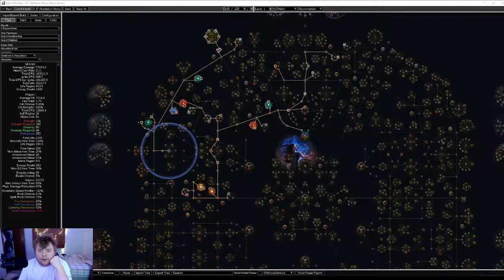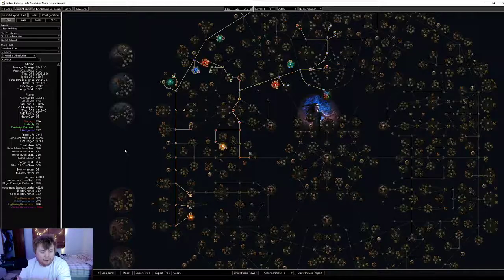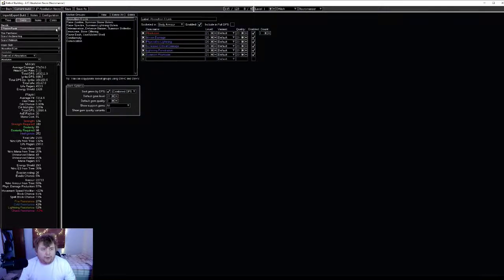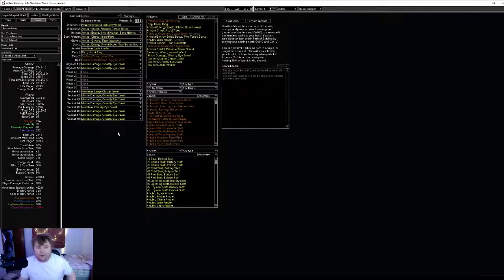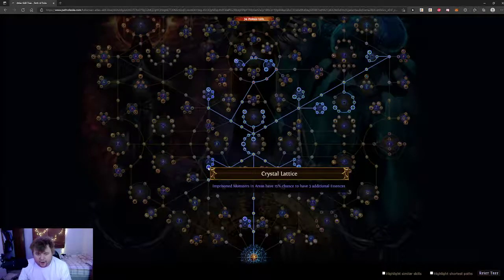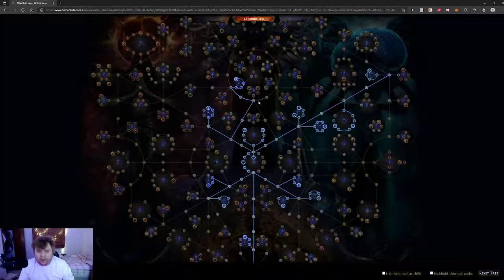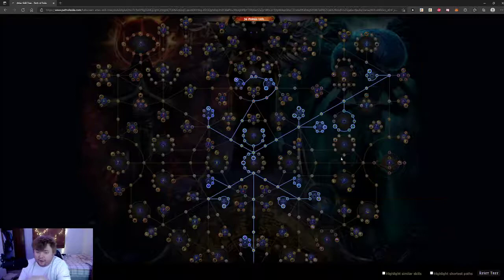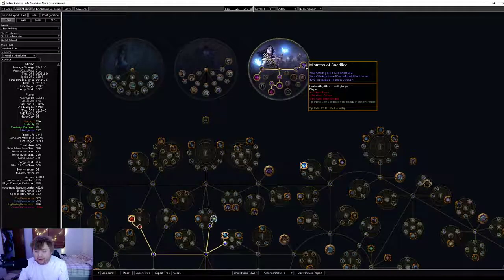League Start Plan for Path of Exile 3.17 Archnemesis League - Absolution Necro - Siege of the Atlas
Going over my league start plan for Path of Exile 3.17 Archnemesis League. Playing Absolution Necromancer and giving out my thoughts on how to set up the Atlas passive tree.  It's probably bad, and may not be fun for you,  so don't copy it. :P